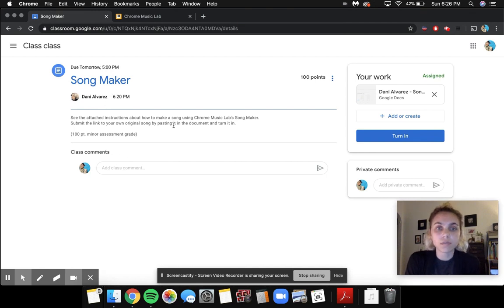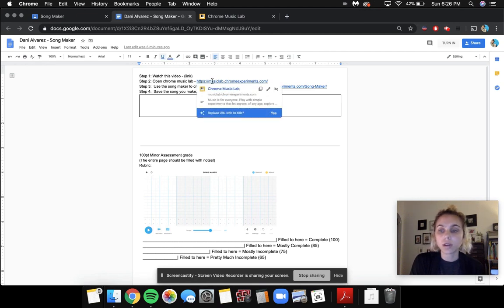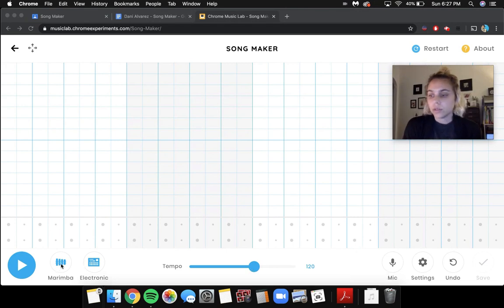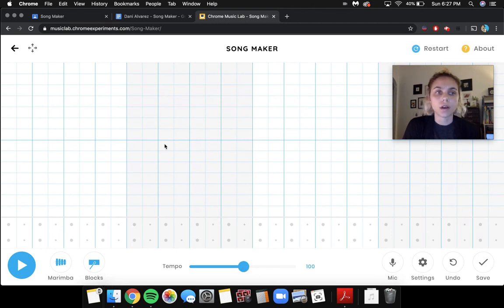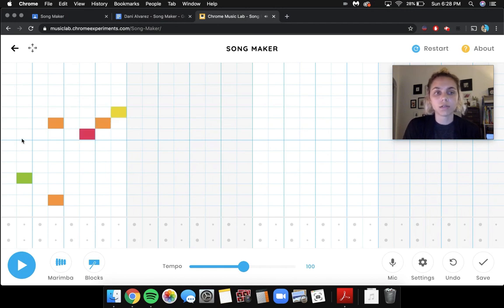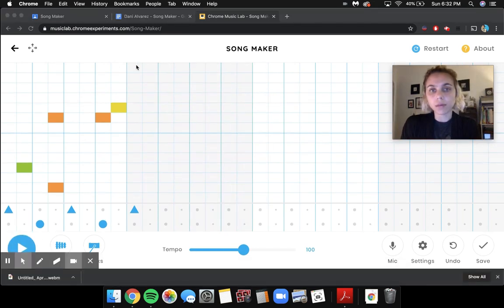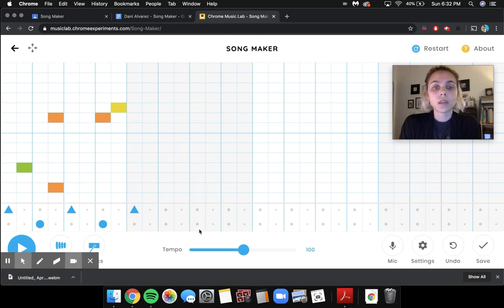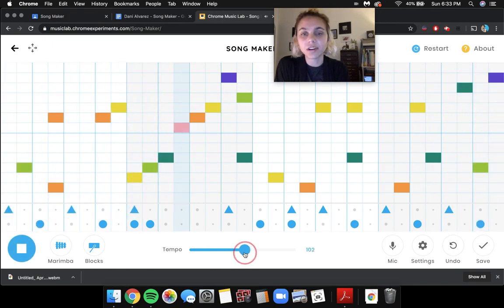Song Maker Lesson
Quick lesson about how to use Google Song Maker!